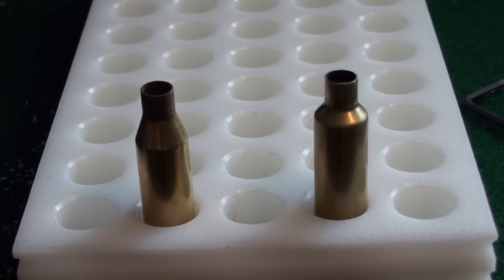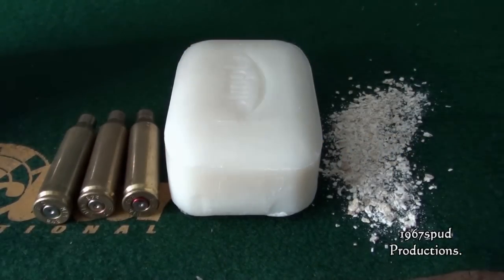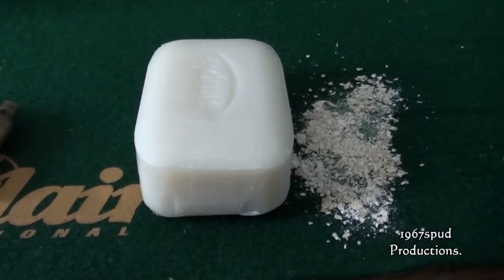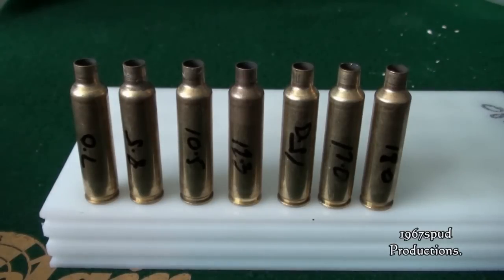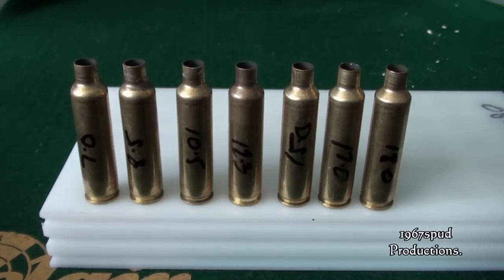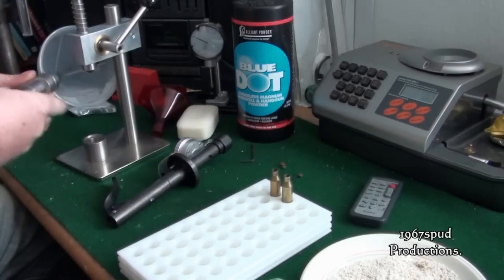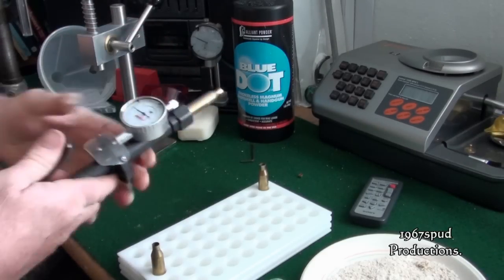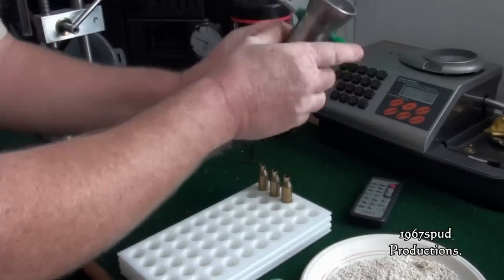Reloading Ammunition for Rifles. Fire Forming: The Cream of Wheat Method. Part 1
This video shows you how to fire form a .243 win in to a .243 Ackley Improved round using a different approach.